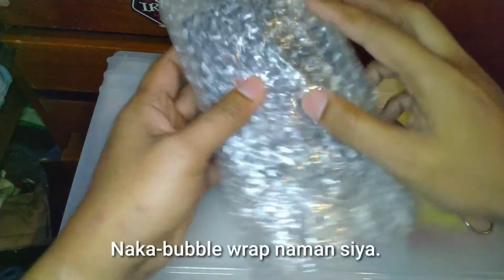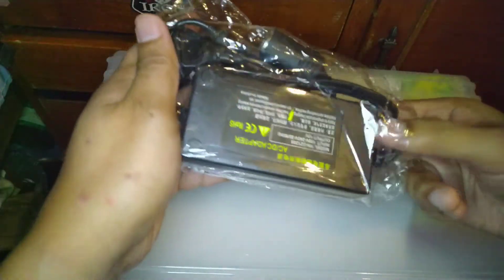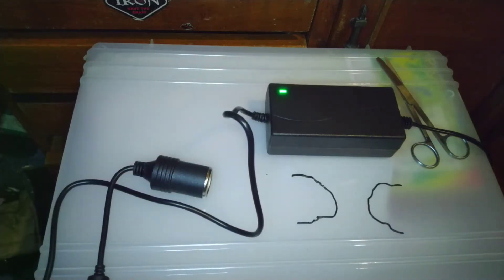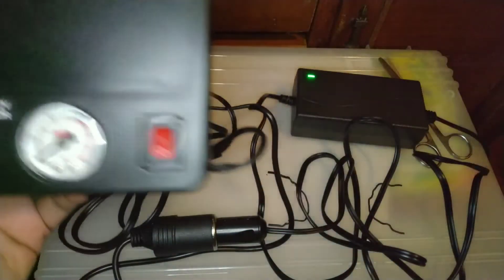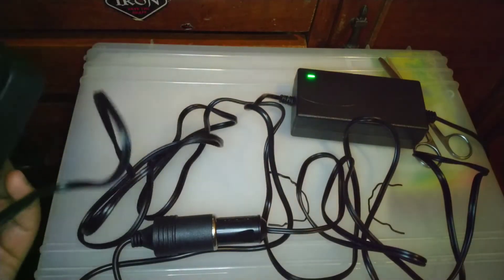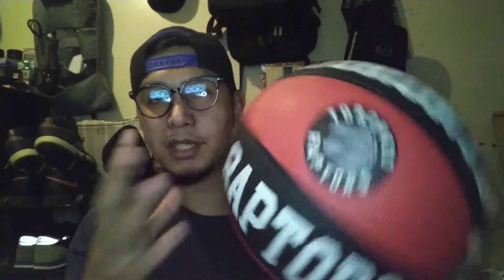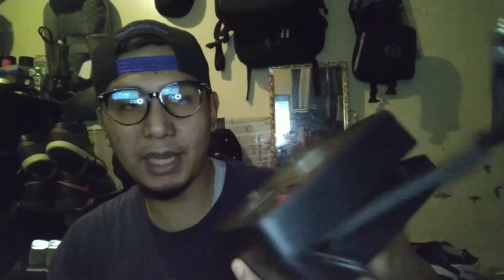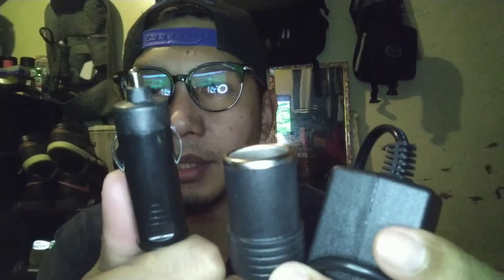Unboxing (gamit pang-bahay/bike |di na masakit sa kamay) |UJ's Adventures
Hej kadventures welcome again to our channel. Simple unboxing tayo magagamit sa bahay at pang-bike.